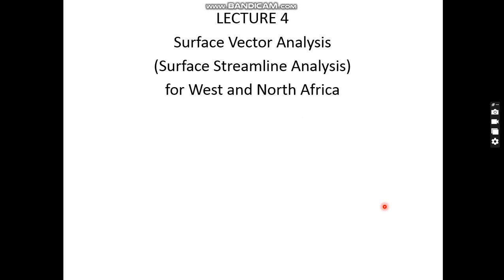Surface Streamline West North Africa